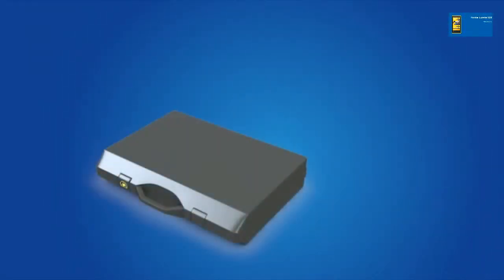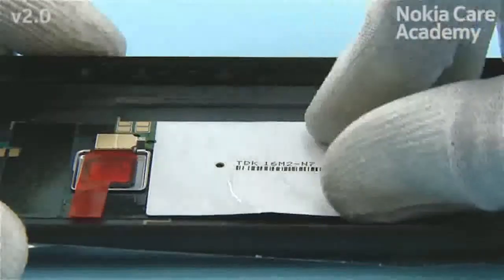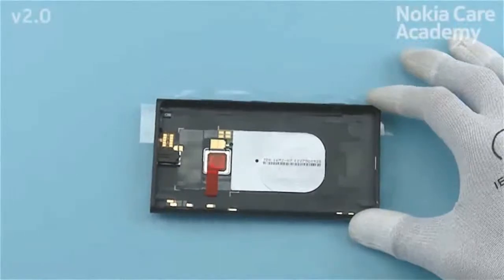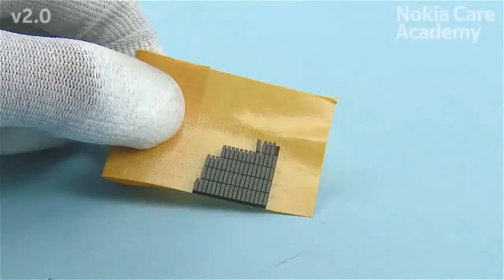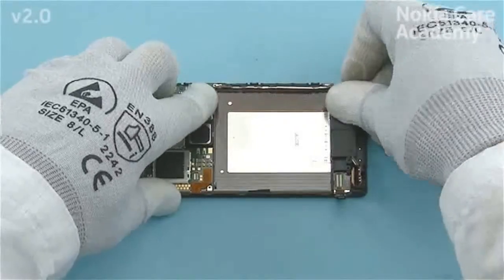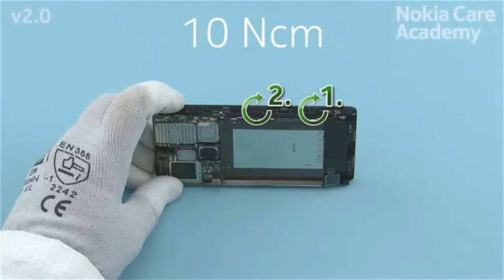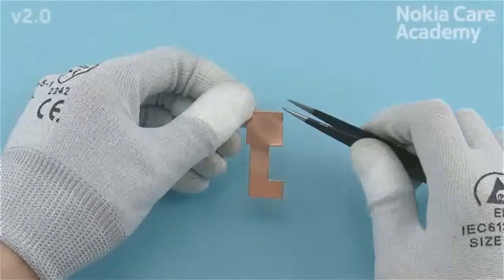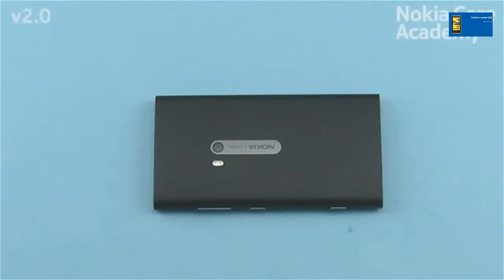Nokia Lumia 920 Full - Assembly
Nokia Lumia 920 Assembly Steps.How to assembly procedure of Nokia Lumia 920.Disassembly full Nokia Lumia 920.Assembly Full Nokia Lumia 920.

Lumia 920 assembly Full
Lumia 920 Full - Assembly
Lumia 920 Disassembly full
Disassembly full Nokia Lumia 920
Disassembly full Nokia Lumia 830